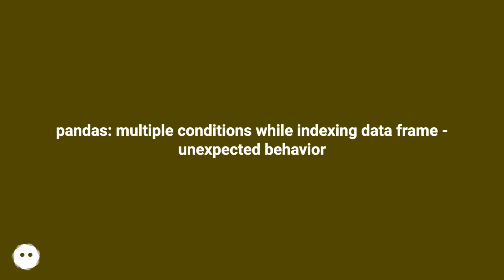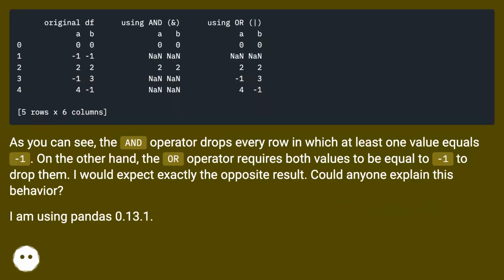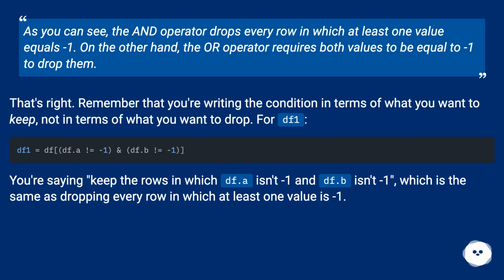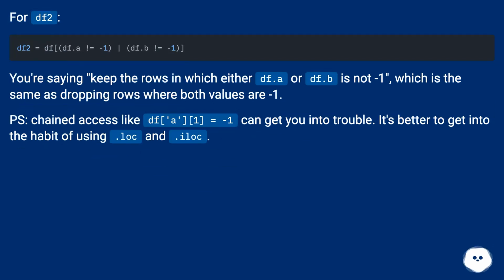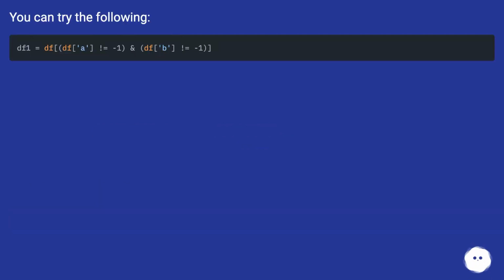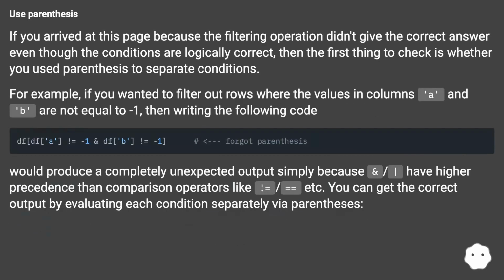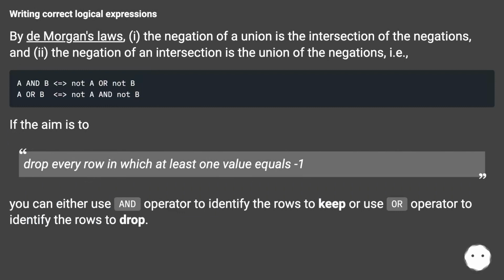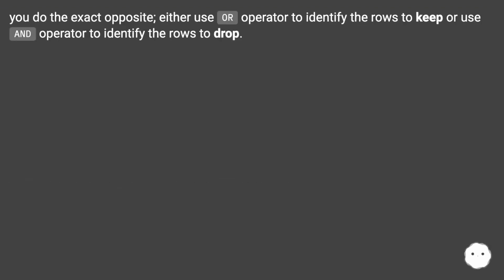pandas: multiple conditions while indexing data frame - unexpected behavior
Chapters
00:00 Pandas: Multiple Conditions While Indexing Data Frame - Unexpected Behavior
01:06 Accepted Answer Score 385
02:01 Answer 2 Score 78
02:08 Answer 3 Score 23
02:38 Answer 4 Score 1
02:47 Answer 5 Score 1
04:25 Thank you